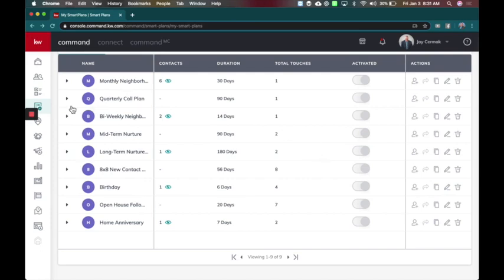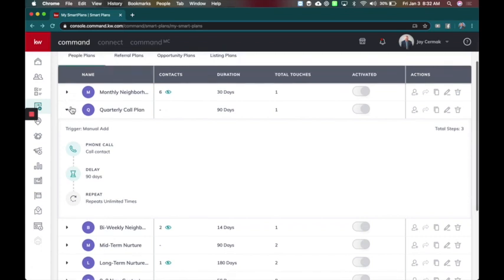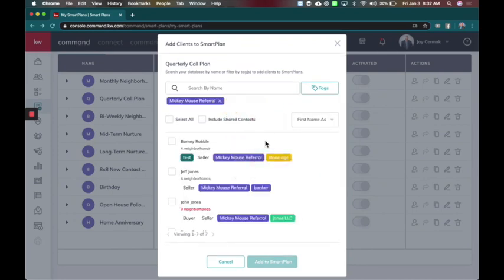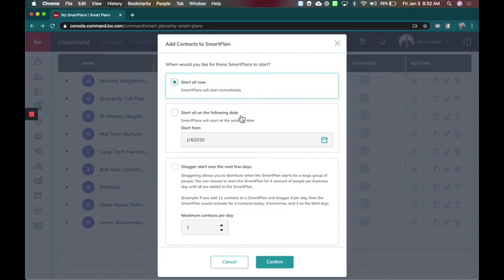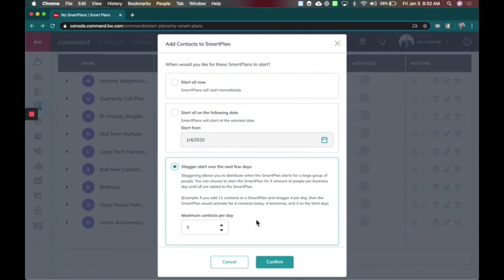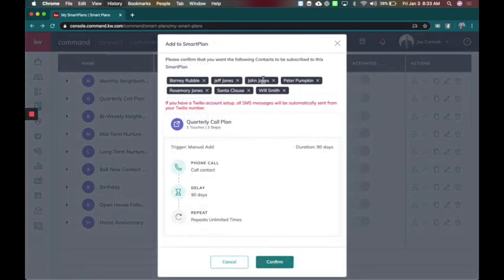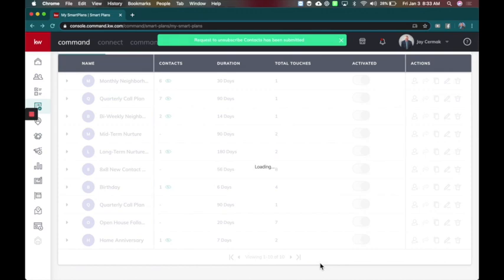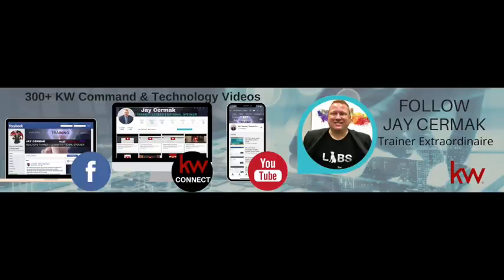KW Command: SmartPlans - Stagger Contacts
In this video Jay Cermak, Trainer Extraordinaire, goes over a new ability with SmartPlans to bulk add contacts and stagger when to enable the smart plan.  This is great for SmartPlans like the Quarterly Call Plan so you don't get reminders to call 100 people in one day!  Check it out!